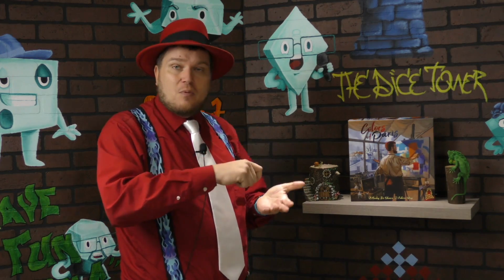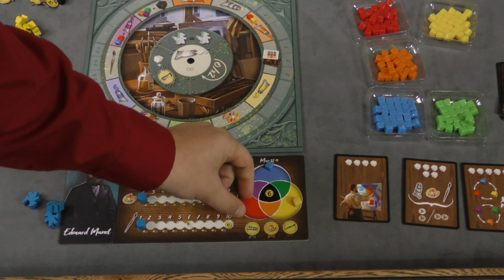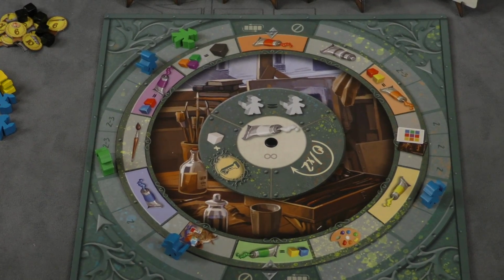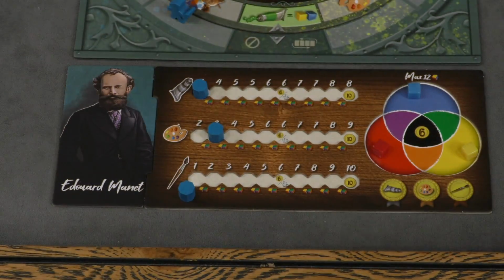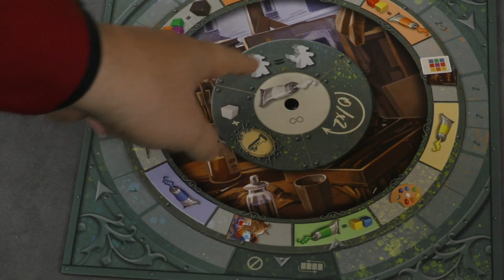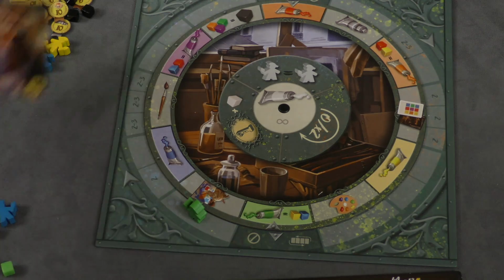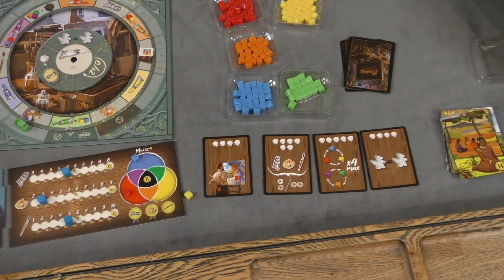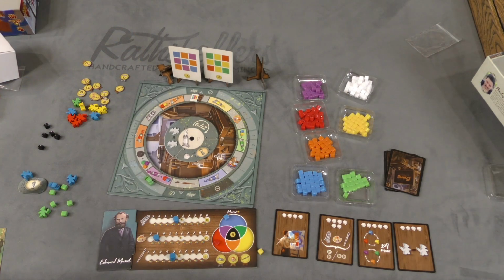Colors of Paris Review - with Tom Vasel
Tom Vasel takes a look at a game of making paintings!

00:00 - Introduction
01:08 - Overview
06:12 - Final Thoughts